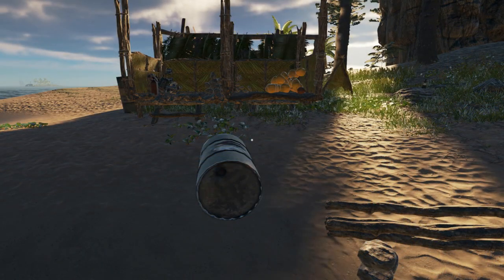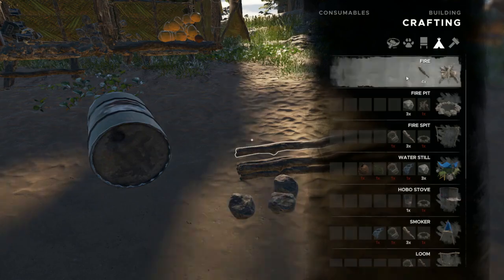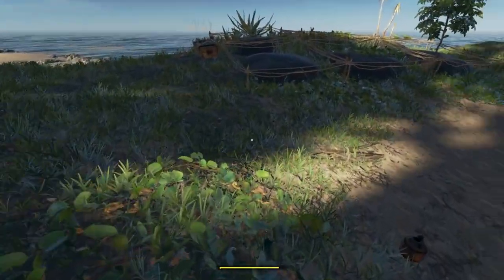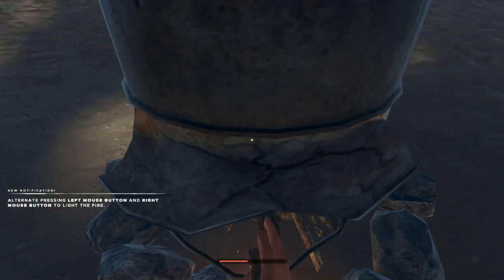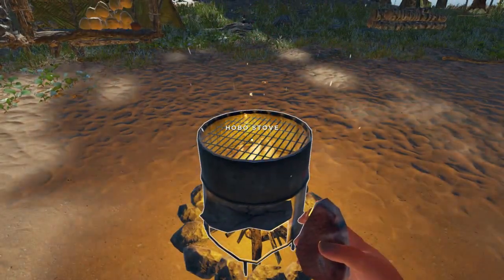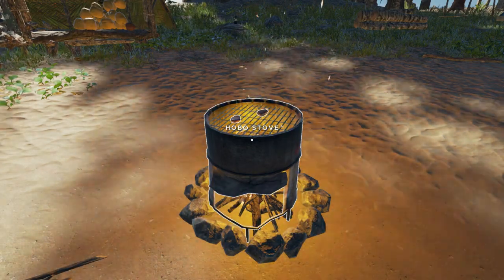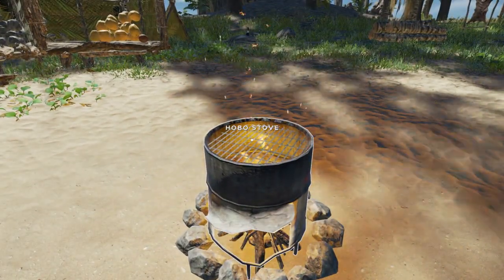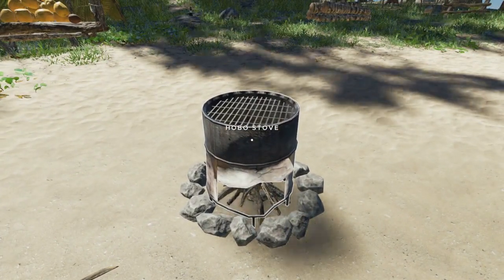Stranded Deep Tutorial - Hobo Stove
In this Stranded Deep mini-tutorial I'll show you how to craft a Hobo Stove from a barrel and a fire pit, as well as cover how to use it to cook raw meats.